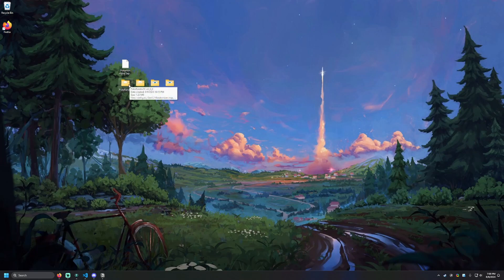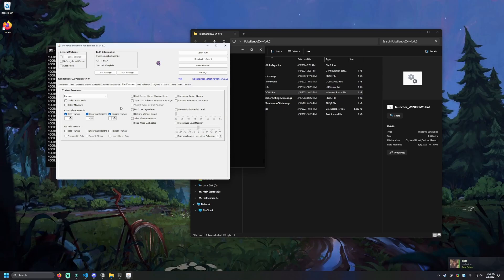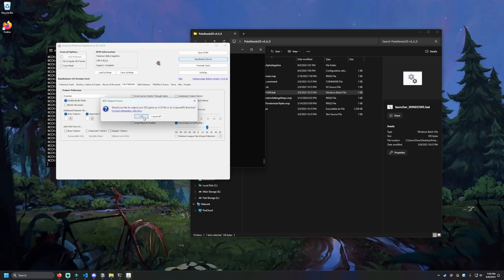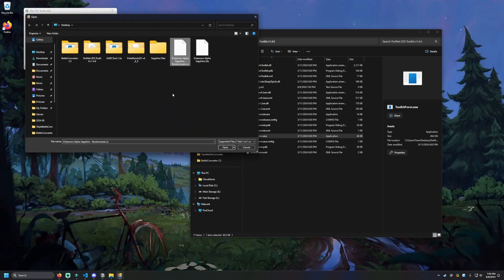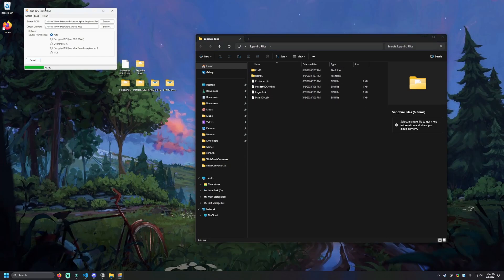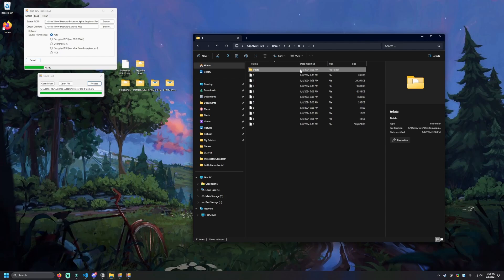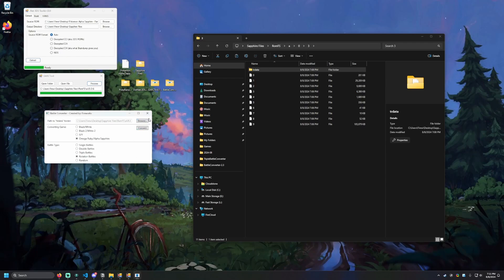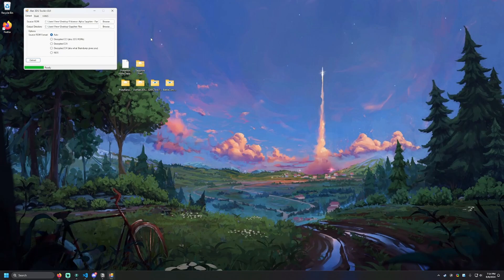Pokemon Battle Converter Tool - Generation 6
== Required Tools ==
Triple Battle Conversion Tool v2.3: